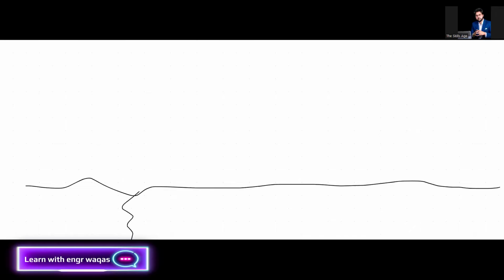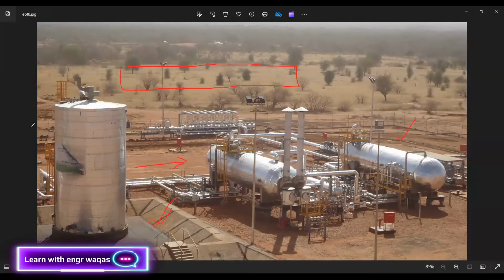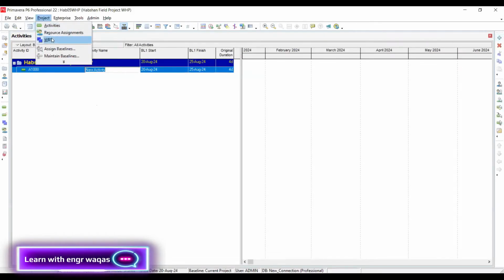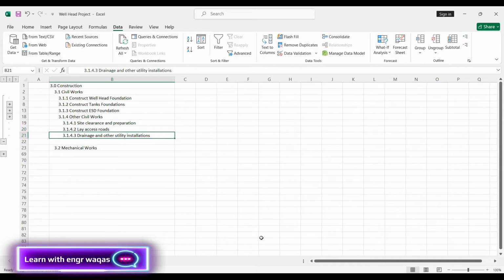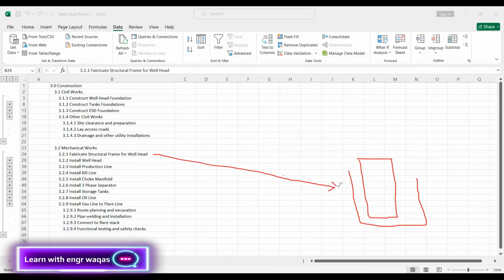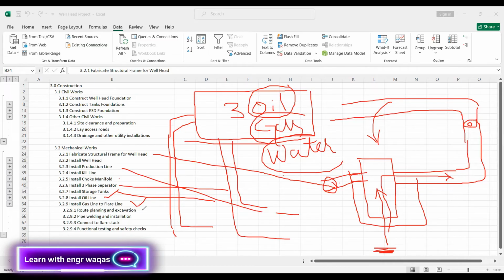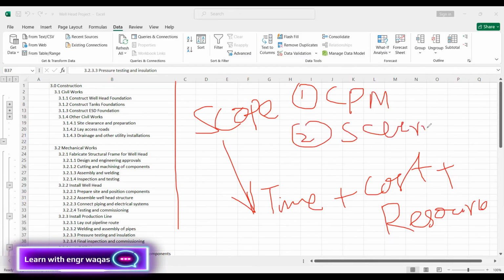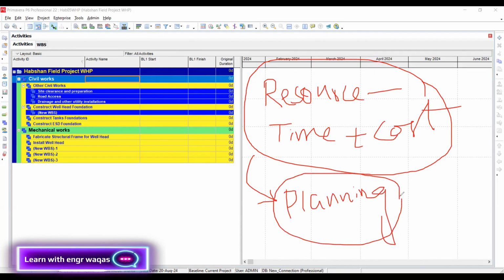Top Oil and Gas Field Project Concepts for Planning Engineers | Primavera p6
YouTube Description for "Understanding Oil and Gas Upstream Projects: A Project Manager’s Perspective"
🌟 Understanding Oil and Gas Upstream Projects: A Project Manager’s Perspective 🌟

Welcome to our in-depth guide on oil and gas upstream projects! In this video, we will cover everything you need to know from a Project Manager or Planning Engineer’s perspective, including:

🌍 Overview of Oil and Gas Upstream Projects: Understand the key stages and processes involved.
⛽ Exploring Oil and Gas Reservoirs and Drilling: Learn how reservoirs are identified and drilled.
🛢️ Installation of Wellhead and Production Pipelines: Discover the crucial steps and equipment involved.
🏗️ Essential Equipment: Get insights into tanks, control systems, and other necessary equipment.
📋 Scope Management Documentation: Learn best practices for documenting and managing project scope effectively.
🔧 Whether you are a seasoned professional or new to the industry, this video will provide you with valuable insights and practical tips.

Join our live webinar and training sessions on Primavera P6 for oil and gas projects! Gain expert knowledge and hands-on experience to enhance your project management skills.

📅 Upcoming Webinar: "Plant Shutdown & Oil and Gas Projects" with Engr Waqas